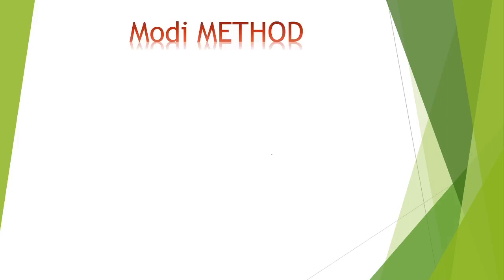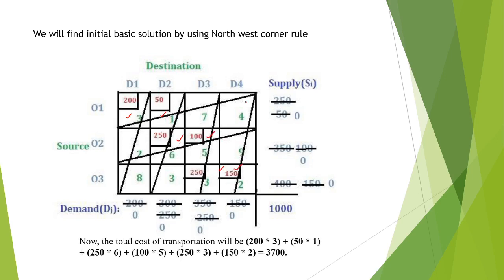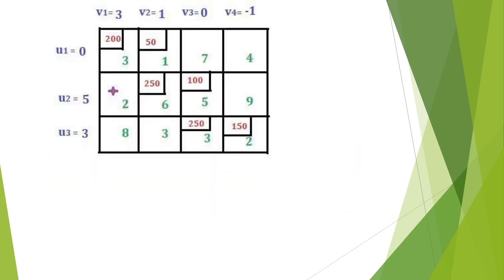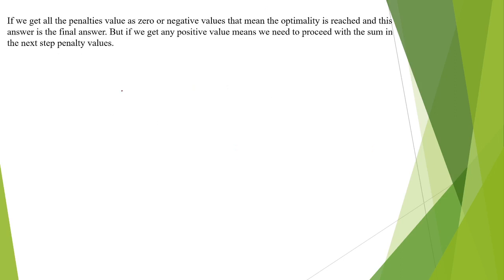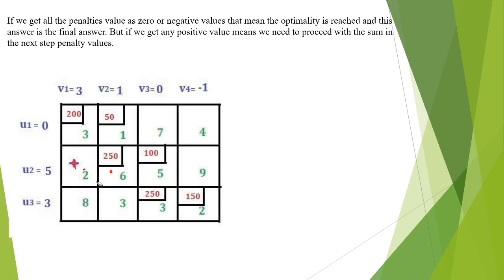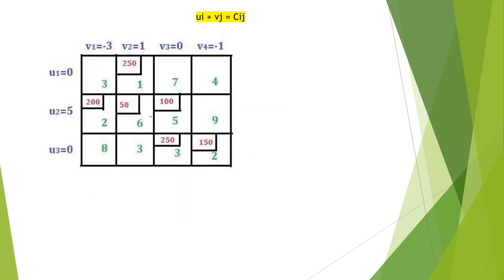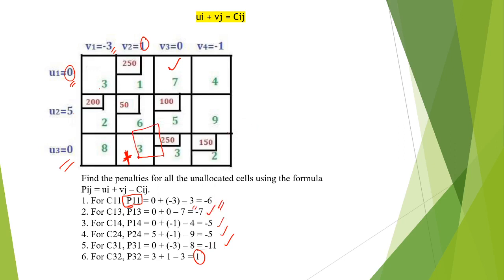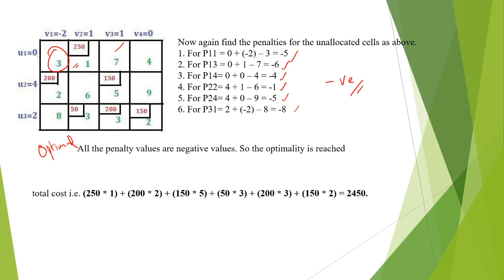MODI METHOD - UV METHOD